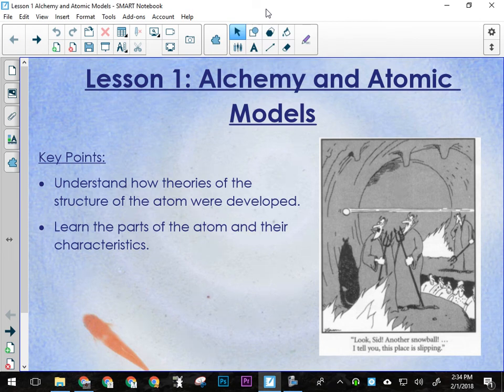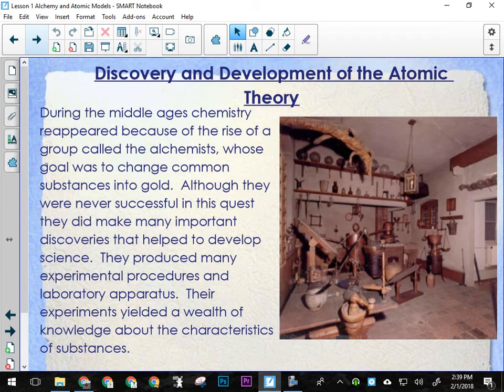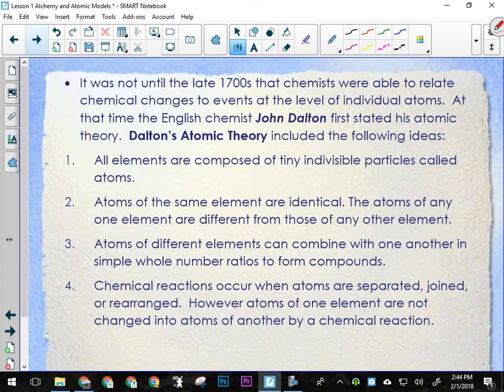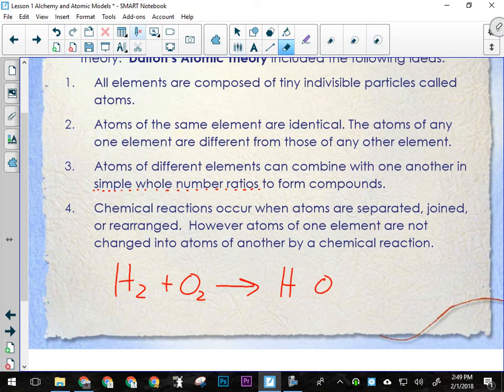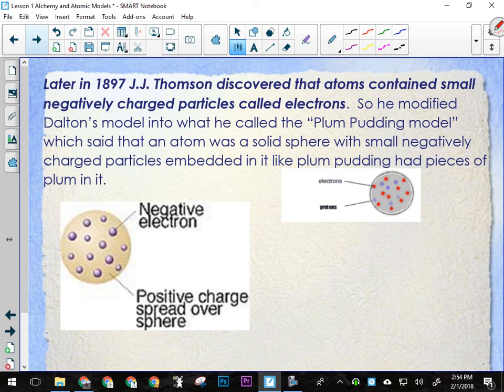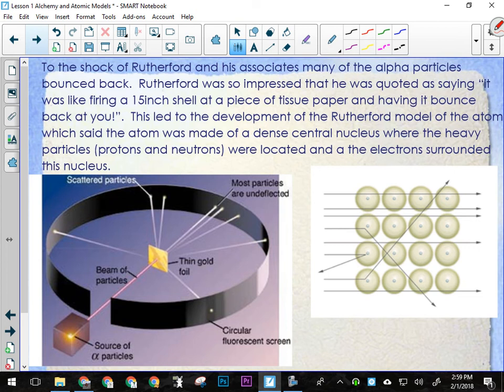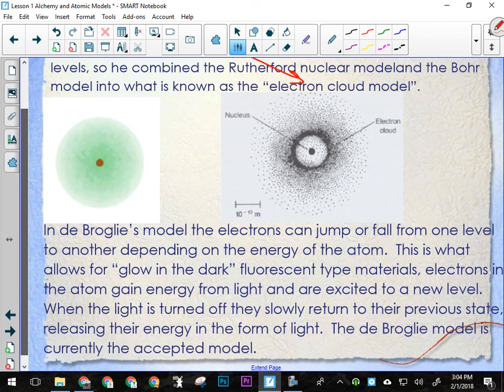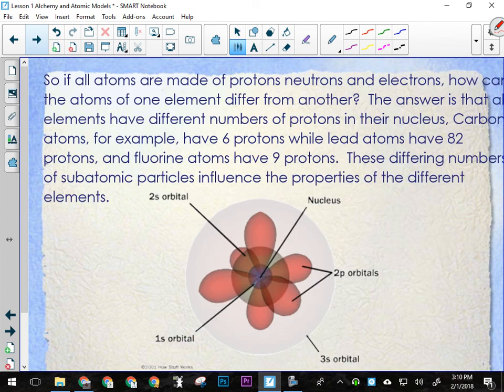Science 10: Structure and History of the Atom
Development of the Atomic Theory, Structure of the atom.